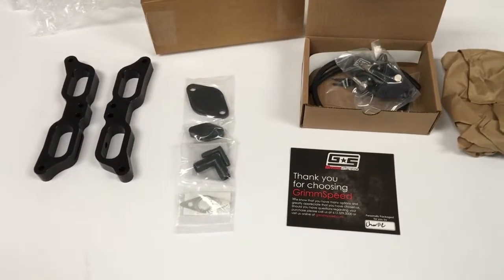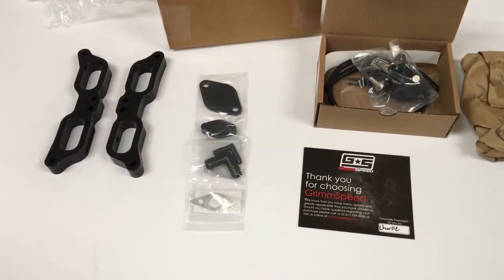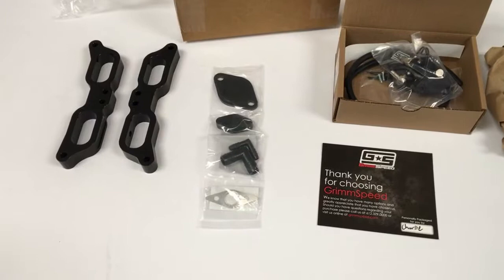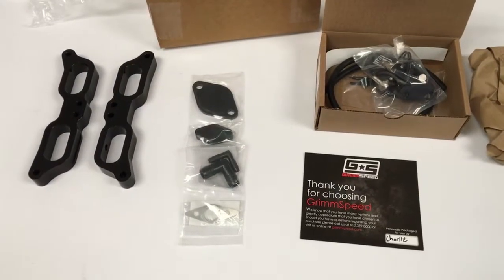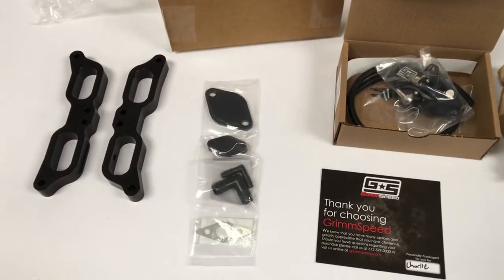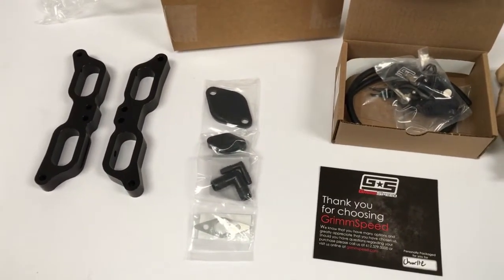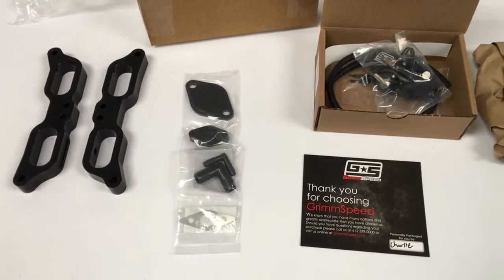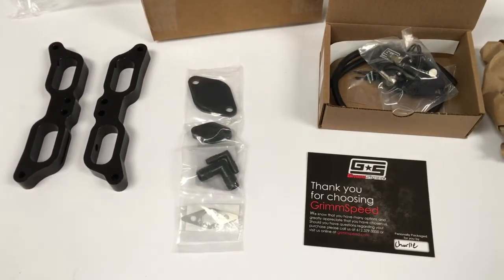Iir pretune 2015-18 wrx fa20dit package consisting of TGV Deletes egr deletes and a boost solenoid